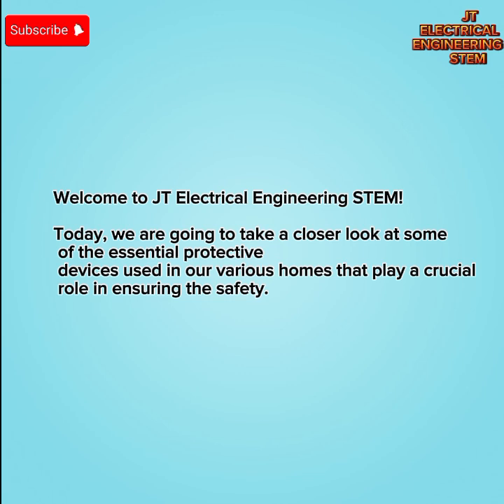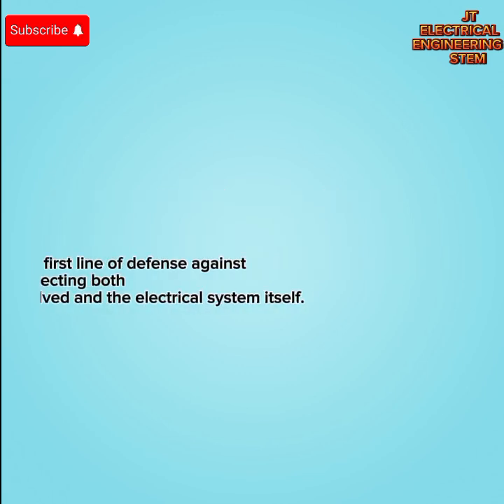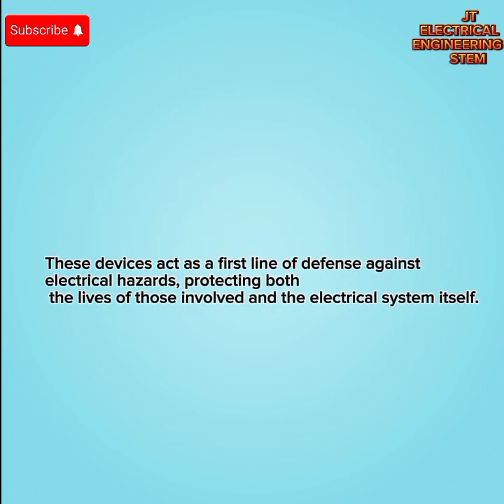A Tutorial Video On How The Safety Devices Operates And Their Functions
How the safety devices which are being installed in our various homes, work places and industries are able to protect our electrical appliances from damage or victims from electric shock.